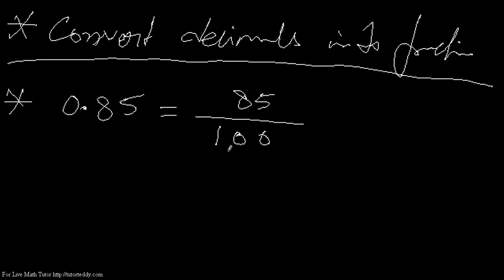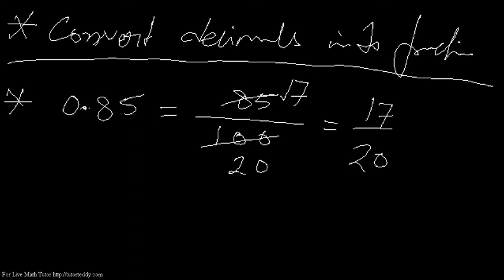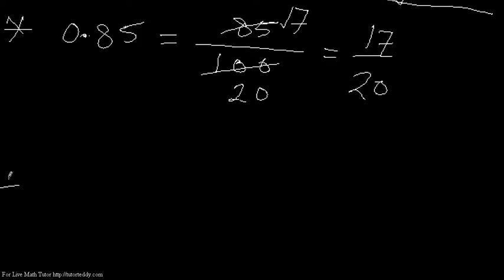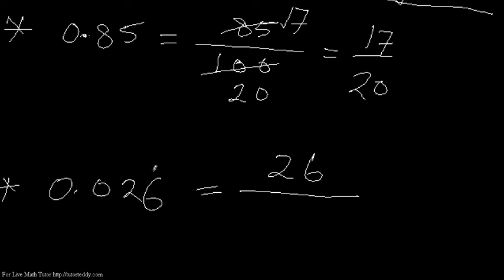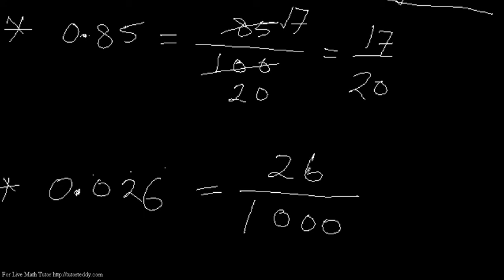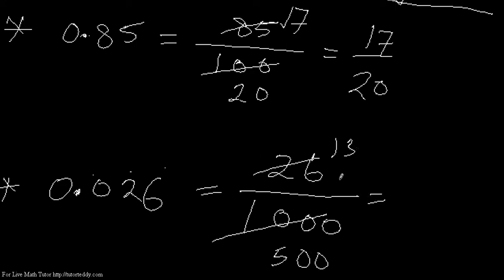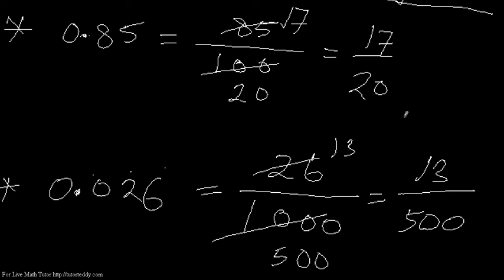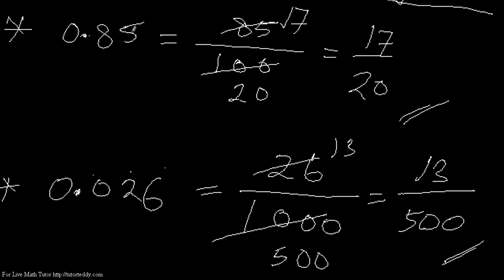Decimal As A Fraction 2 | TutorTeddy.com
Decimal as a fraction 2